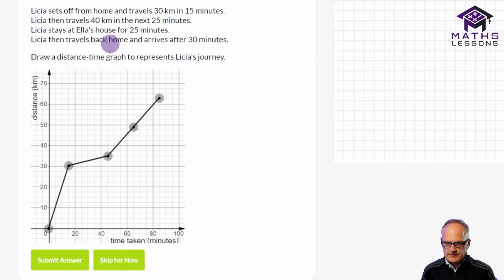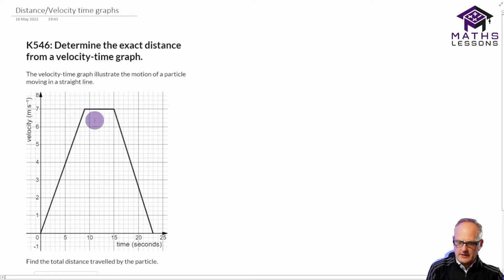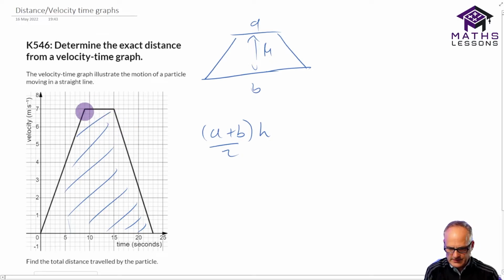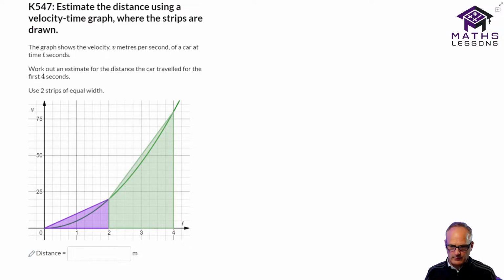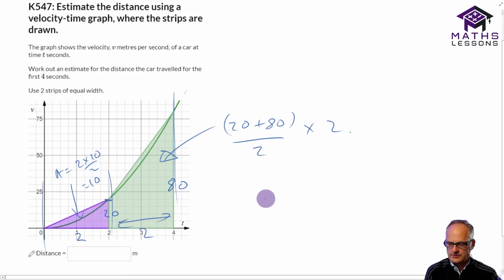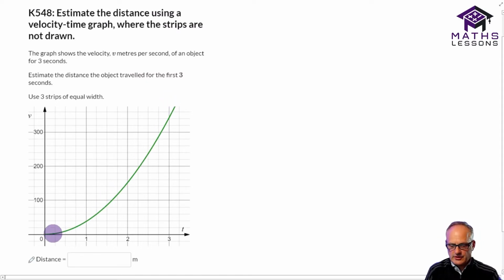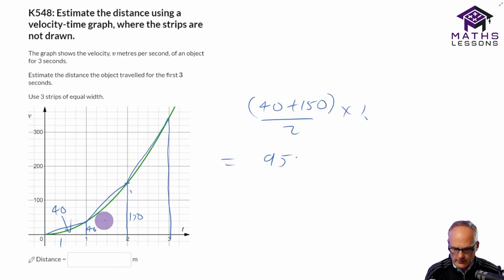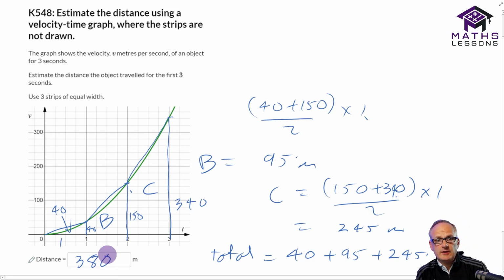Distance/Velocity Time graphs GCSE iGCSE Maths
k326
k546
k547
k548